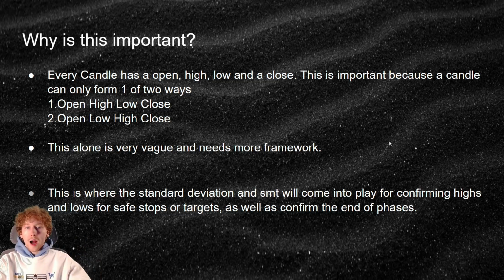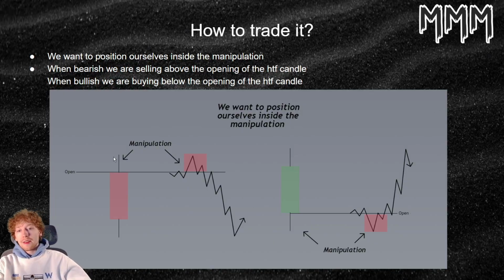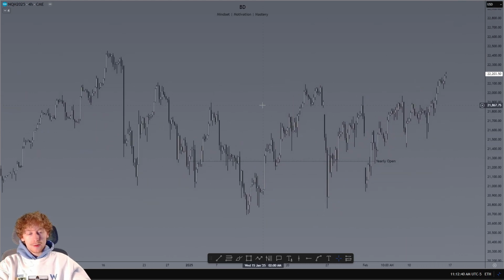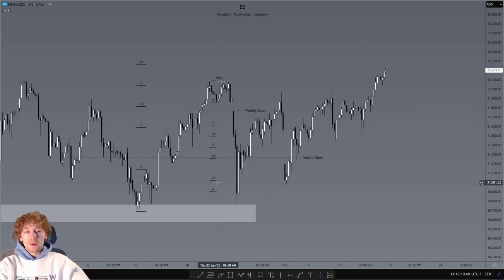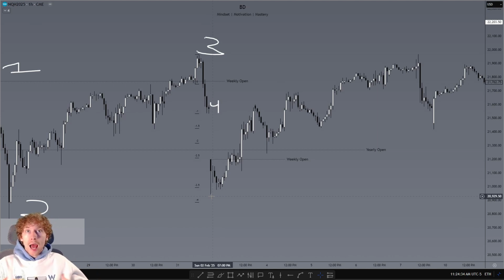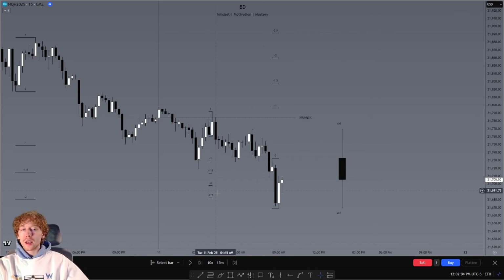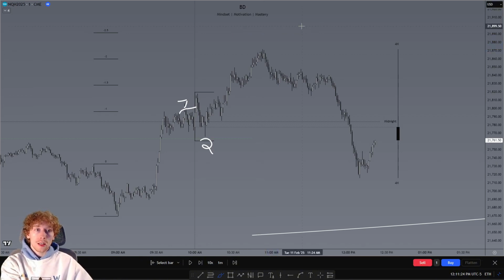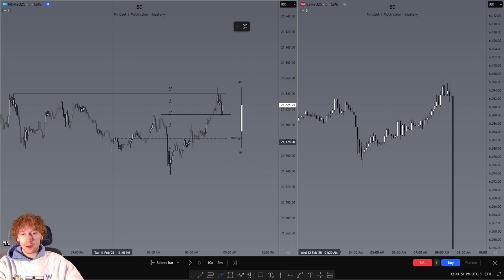Open High Low Close, the secrets to breaking down a HTF candle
To understand deeper into how I see price delivery
for mentoring and live price reading guidance